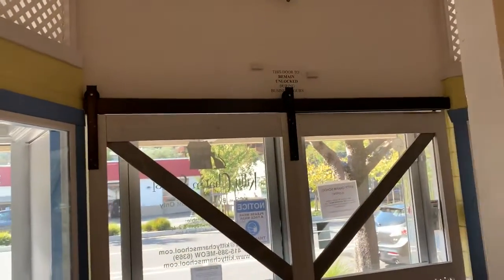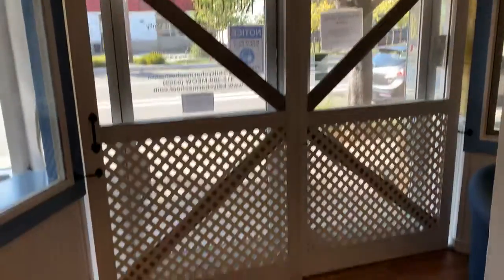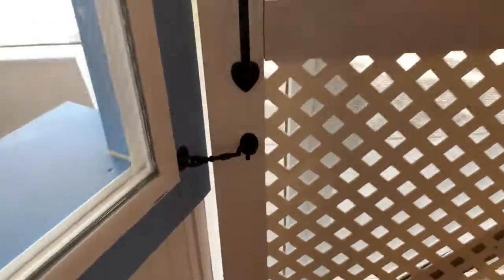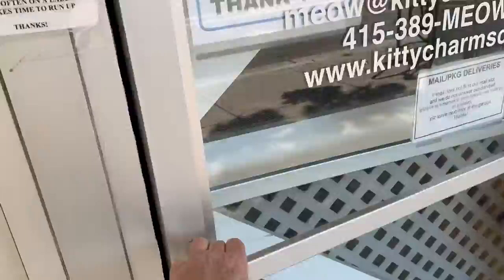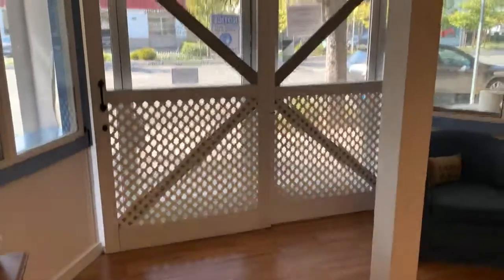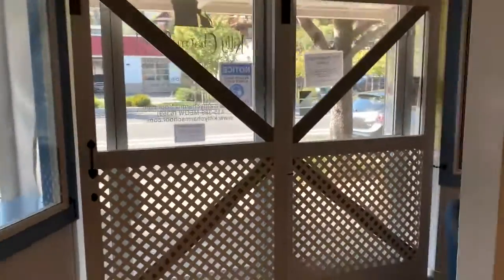Barn doors to secure doorway